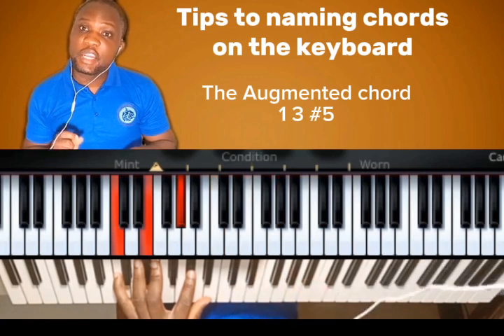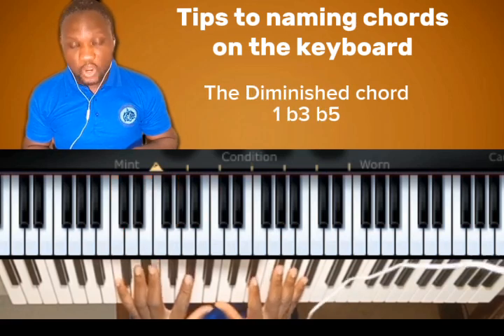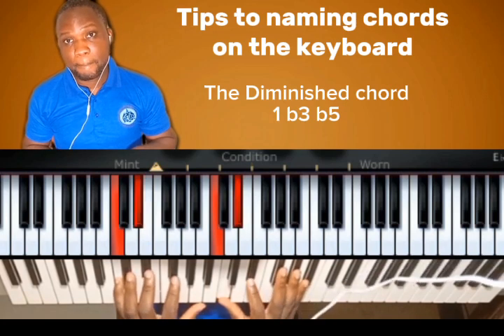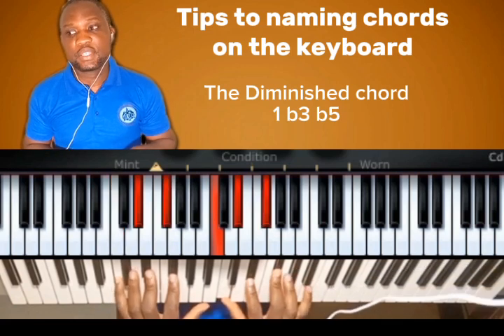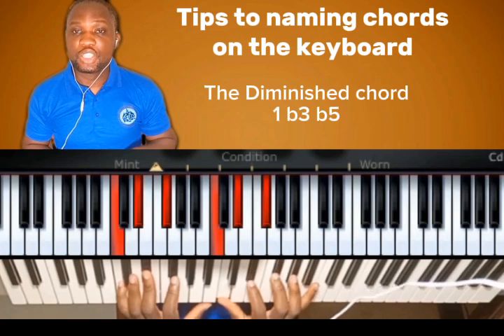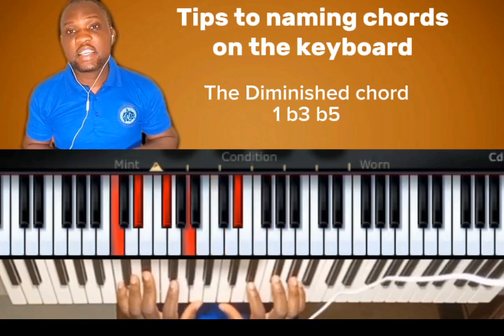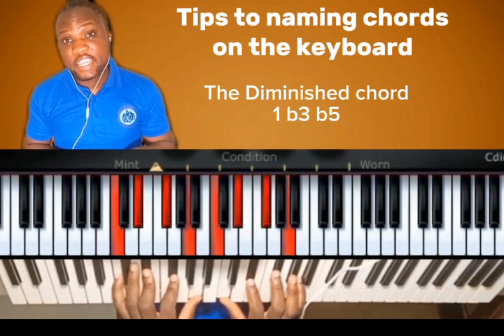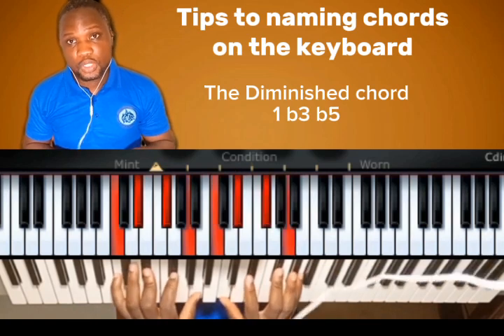Tips to naming piano chords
How to name piano chords